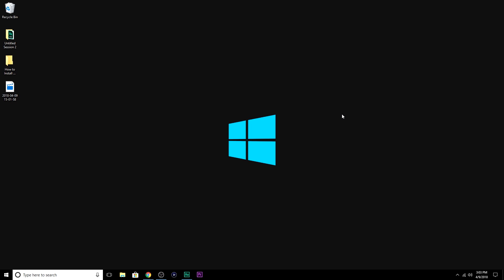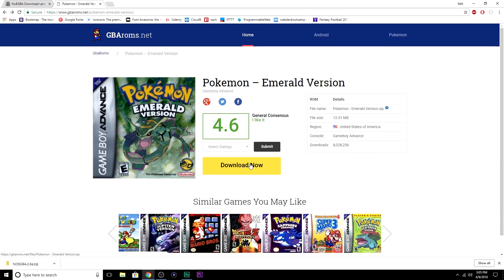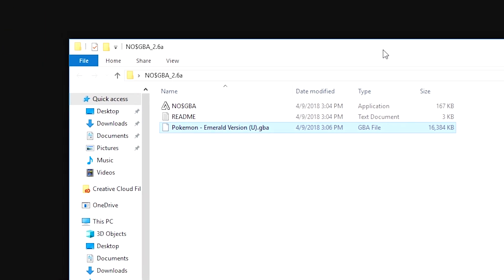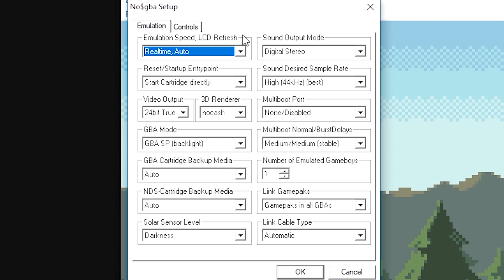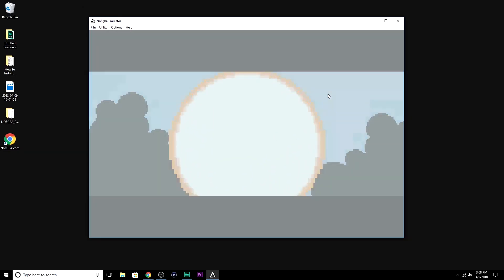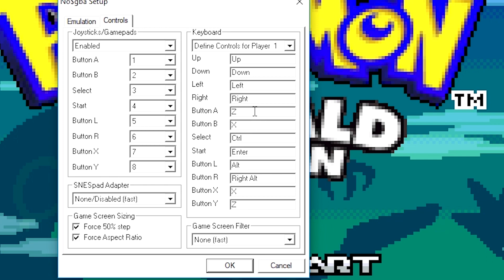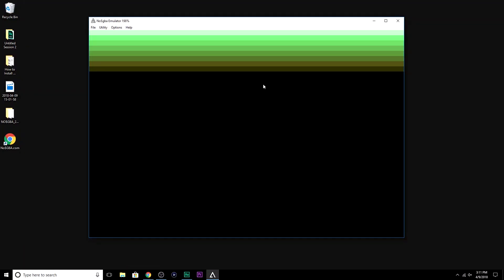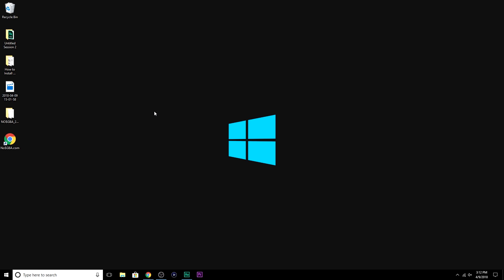How to Install NO$GBA and Pokemon Emerald! (2018)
In this video I show you how to get the NO$GBA Gameboy Advance emulator on your computer, for free! This works on Windows 7,  8.1, and 10.